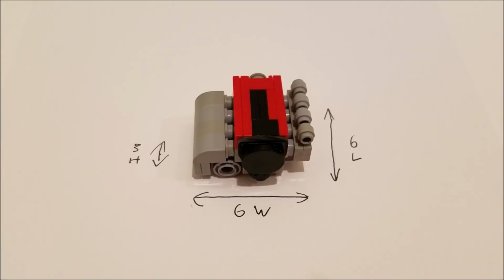Lego Mini Engine 4G63 Turbo How to Build!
A quick video on how to build a Lego 4G63 motor. Its pretty small and also pretty awesome! Great for swapping into many Lego vehicles.

Music
Tobu - Candyland
Tobu & ltro - Fantasy